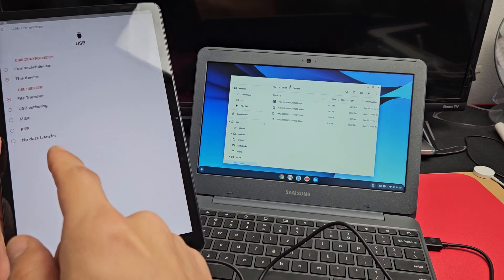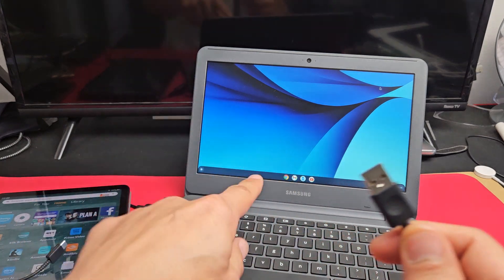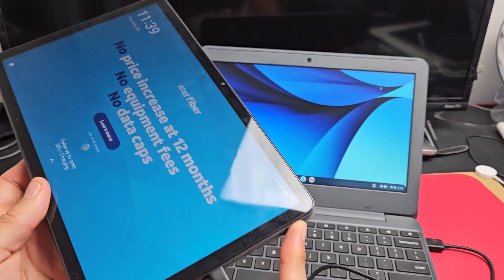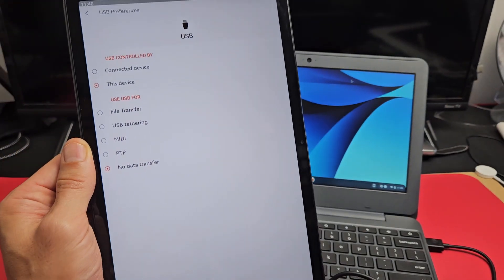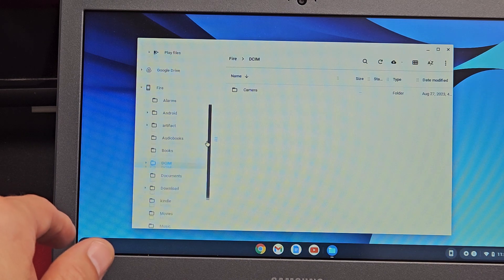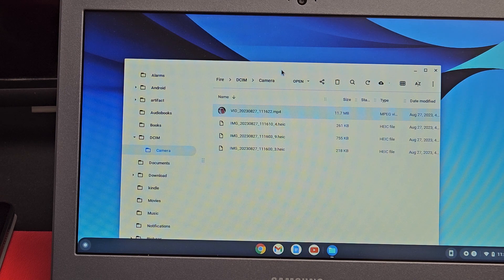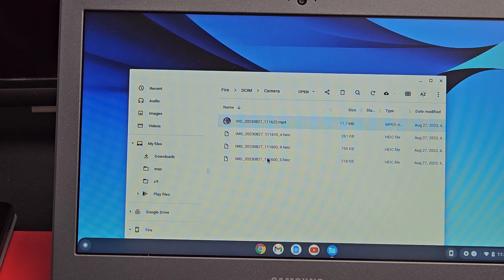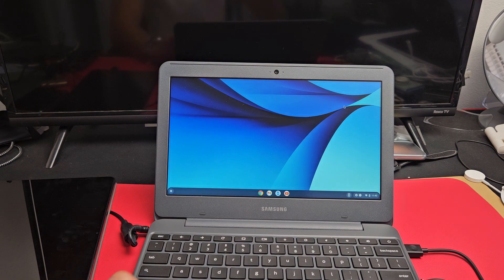Fire Max 11 Tablet: How to Copy Photos & Videos to Chromebook's Hard Drive via Cable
I show you how to transfer (copy, move, download) photos and videos from a an Amazon Fire Max 11 Tablet to a Chromebook's hard drive via cable.  This should work on most Chromebooks.. Google, Samsung, HP, Acer, Asus, etc. Hope this helps.

Amazon Fire Max 11 tablet